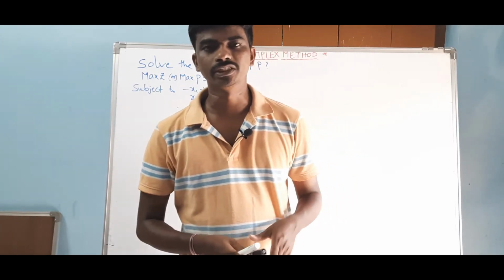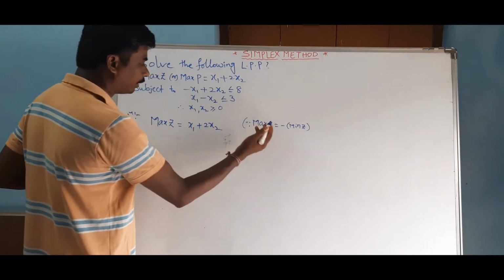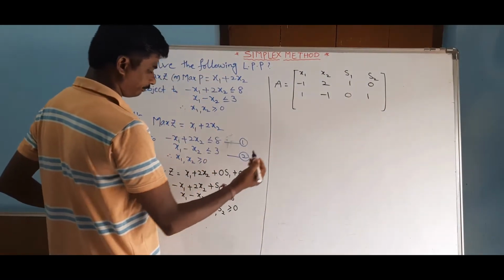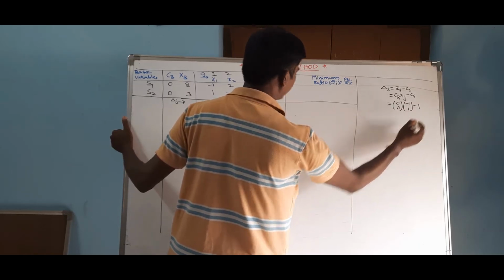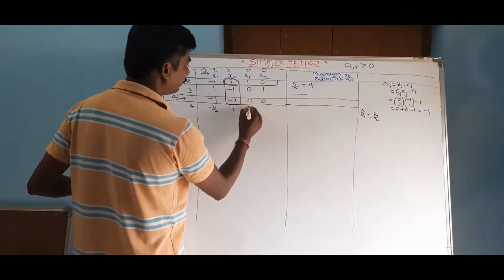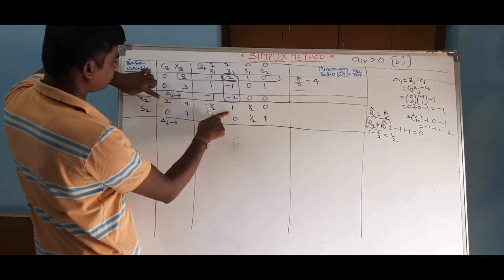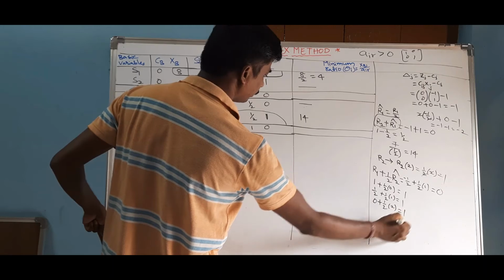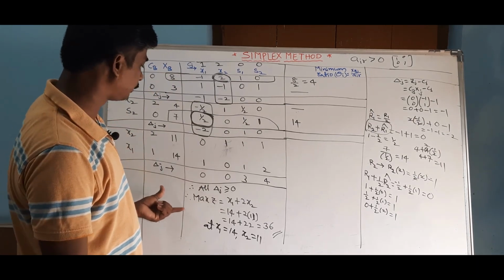simplex method || Operation Research || Rajeshlekkalu